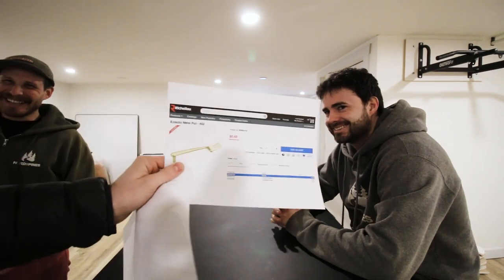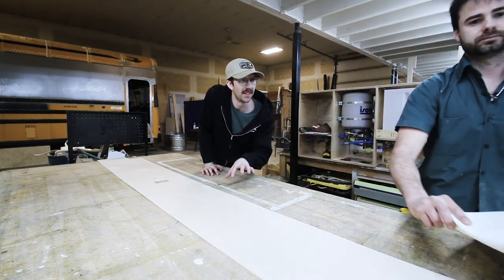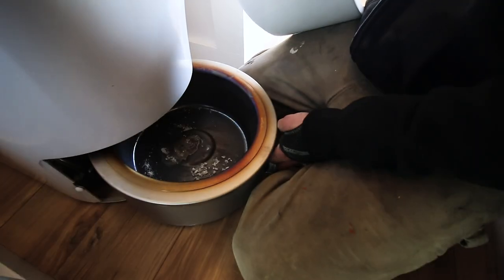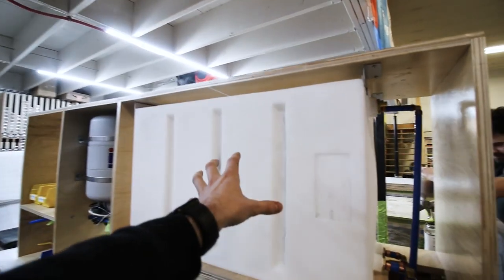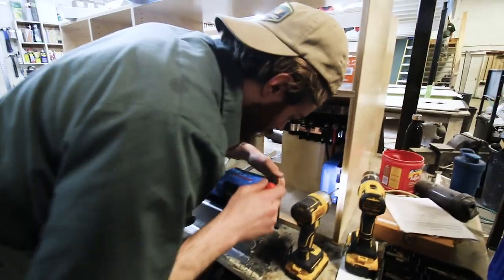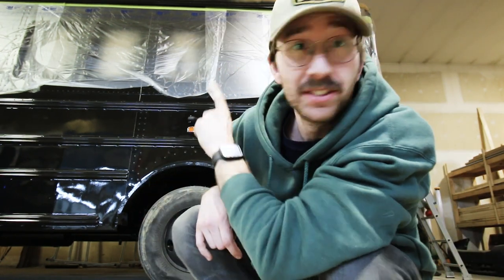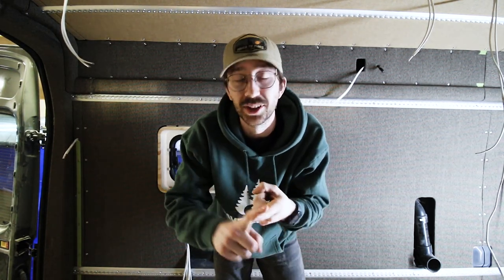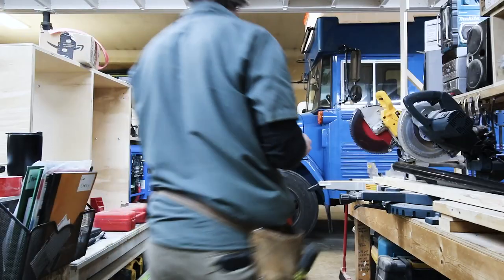THE DOUBLE EPISODE... Wall Panel Install on a Ford Transit Named ABBY!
This vlog highlights 2 weeks at Paved To Pines! Wall panel installs, cabinetry updates, and progress on the Skoolie named MAGPIE!

We turn ordinary cargo vans and school buses into custom, off-grid, 4-season homes on wheels.

We currently build for clients all across Canada and the United States.

When you work with Paved To Pines, you're getting a custom conversion thats built by hand for you with pride. A van conversion or school bus camper that you're proud to own. A campervan you're so excited about that you've planned your next 10 adventures in advance.

Our tight-knit team takes pride in every single nail, screw and board put into your van conversion or skoolie just as if we were making our own once again.

Van conversions and Skoolies aren't for everyone. But If you're looking to experience this incredible planet in a one of a kind RV to embrace an adventurous lifestyle filled with awesome stories and experiences, you're in the right place.

Besides, it's the best way to quarantine!